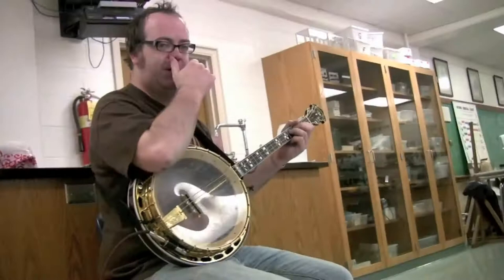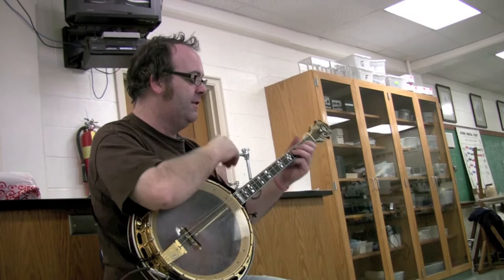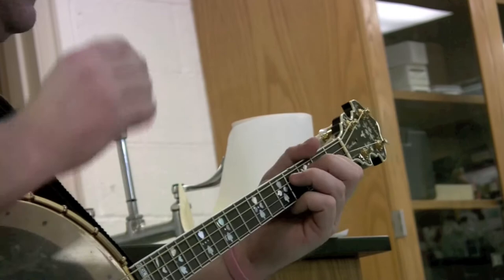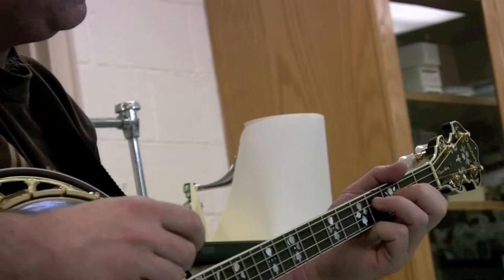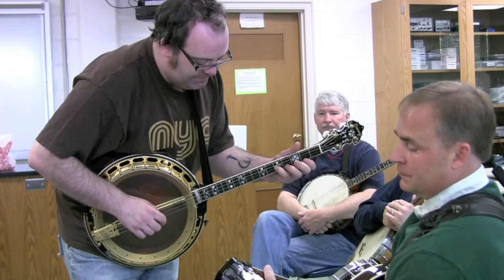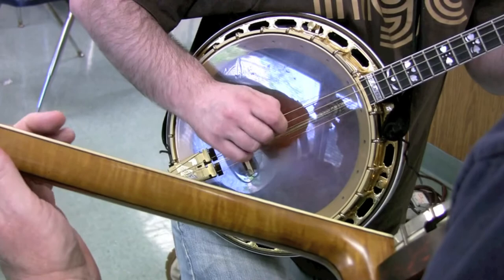Darren Maloney 2010 A